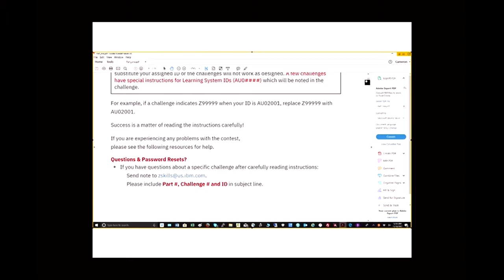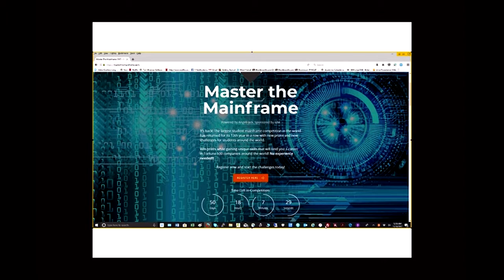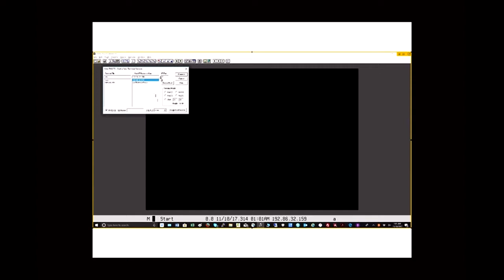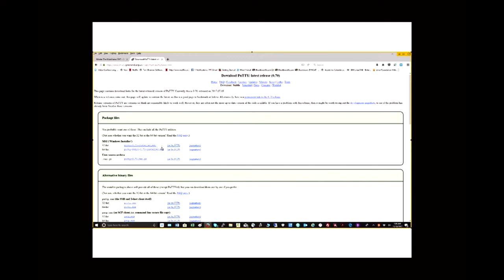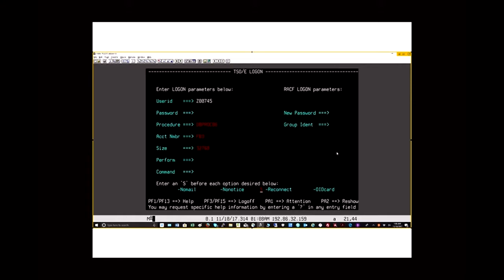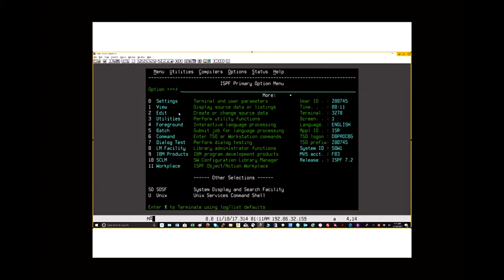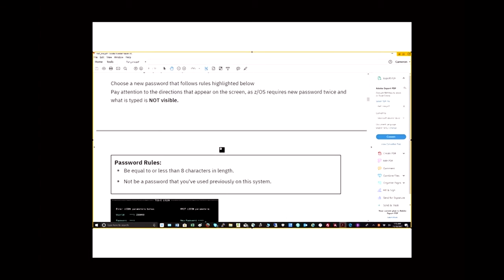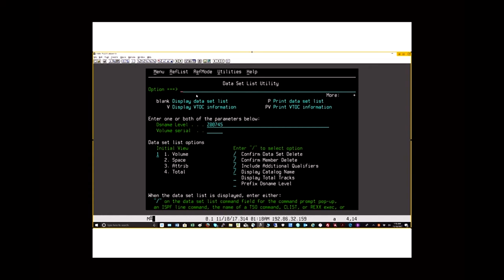Master the Mainframe Part 1, Video 1